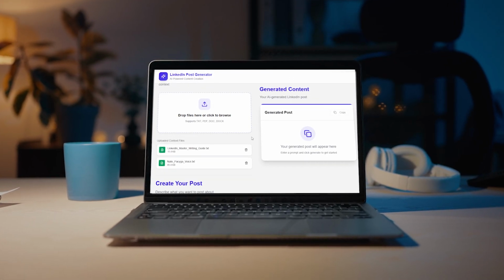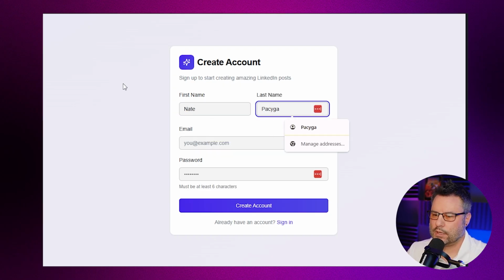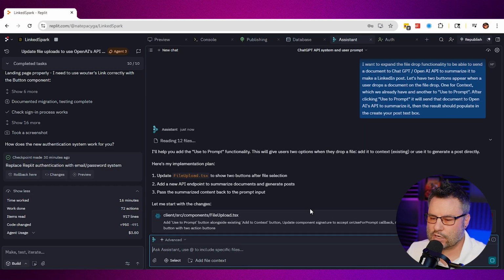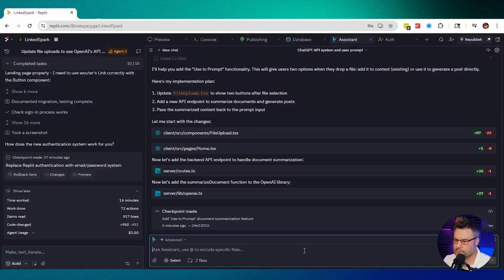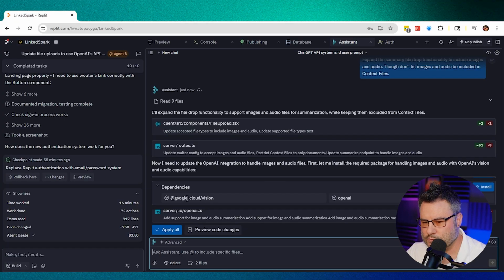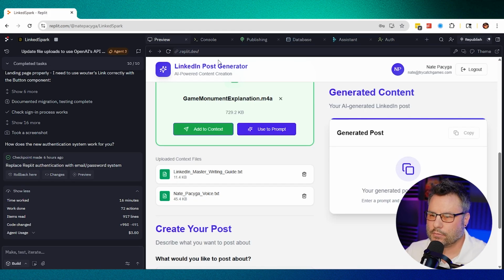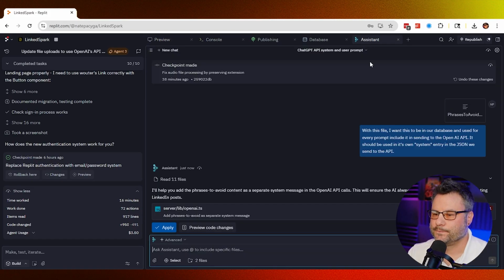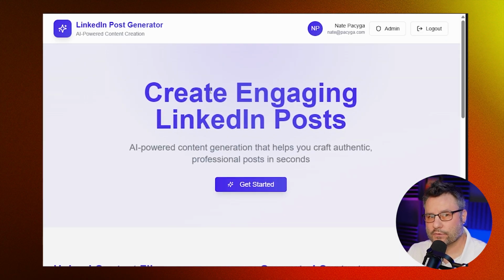AI will take writing JOBS - I built a tool so I never have to hire a writer for LinkedIn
In this episode, I take my LinkedIn Content Generator to the next level. This build runs on Replit 💻, uses the Neon database for storage 🗄️, and now supports full document uploads for automated summaries. You can upload an image 📷, an audio file 🎧, or a video clip 🎥, and the system will break it down into clean, usable content.

I also walk through the new admin panel that controls program settings, feature configurations, and the inner workings of the app. This update turns the project from a simple tool into a more complete SaaS style workflow.

If you want to follow along with AI powered content creation, Replit builds, and practical automation, you will get a lot out of this episode.

00:23 Intro
05:49 Login
10:59 Summary File Drop
18:22 Testing Summary Functionality
25:55 Summarize Image
32:37 Testing Image Summary
39:34 Separate Tables
41:38 Love Admin Panels
44:19 Outro